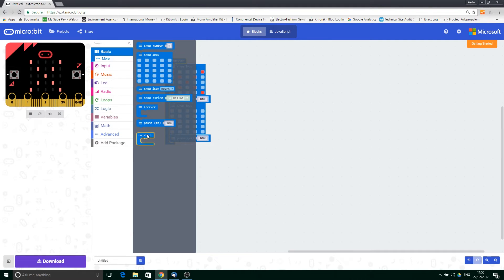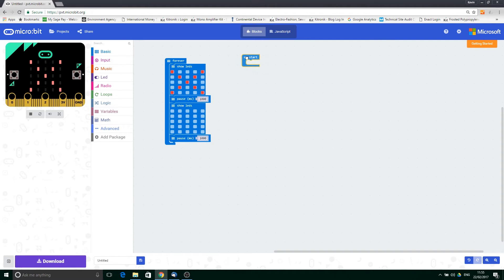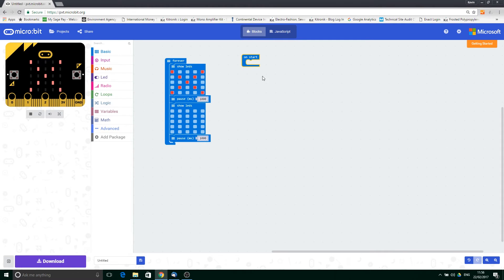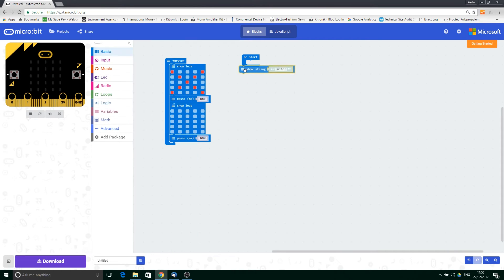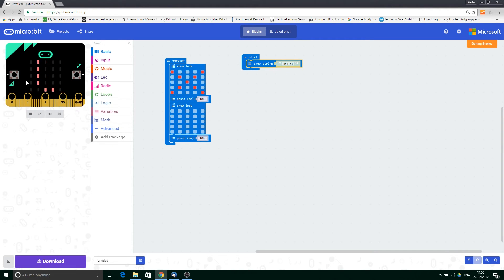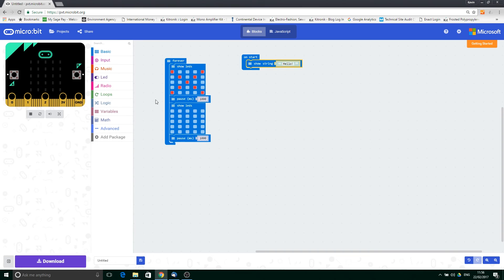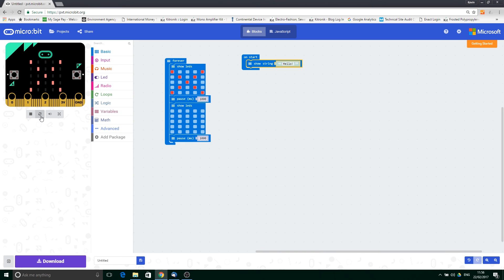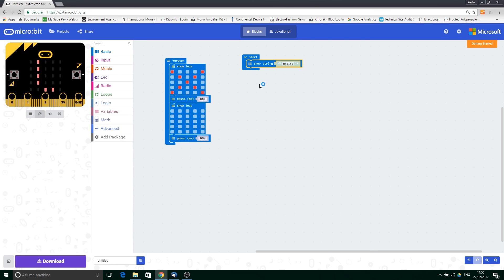microbit Block Editor - Basic Blocks - On Start - Kitronik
We look at the On Start block in the Microsoft MakeCode Editor and demonstrate how to use it within your programs.